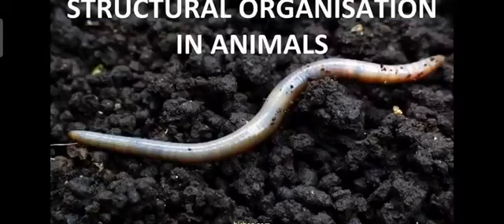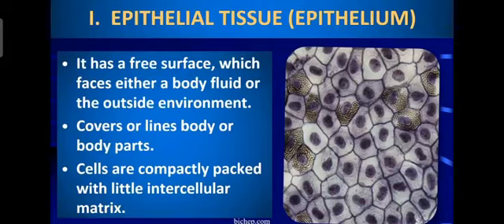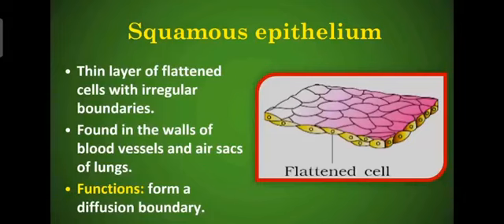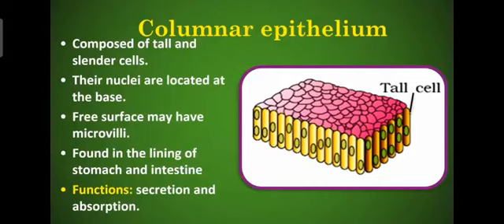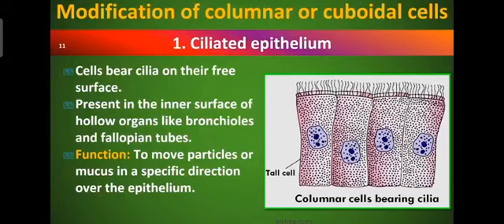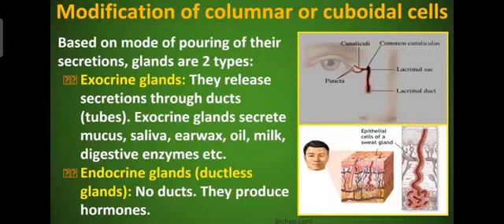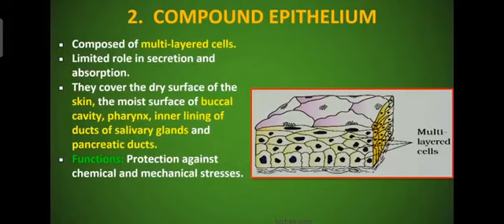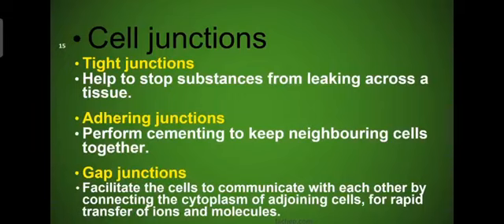Chapter:7 Structural Organisation In Animals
Animal Tissues. Epithelial Tissue.
By : Vijayshree Chavan
Lect. In Biology